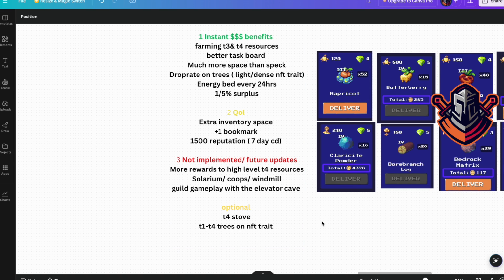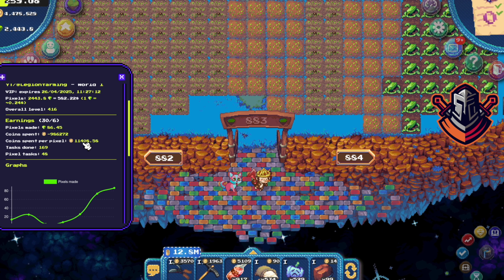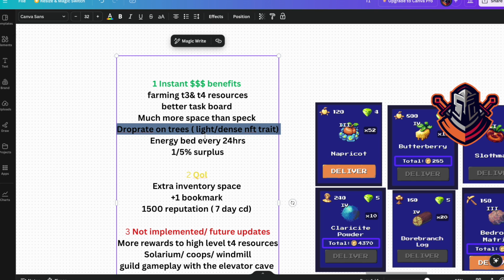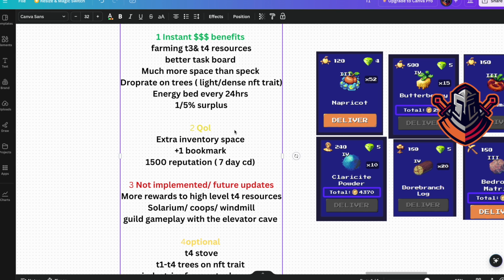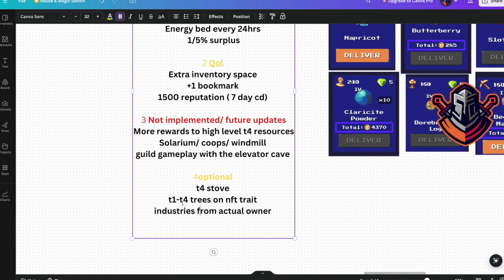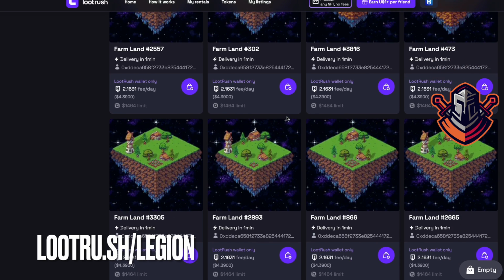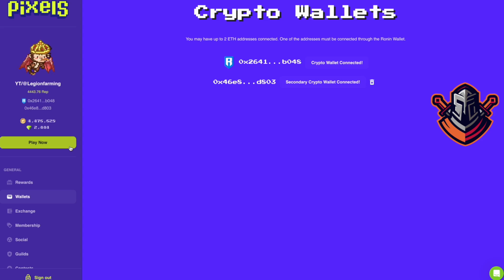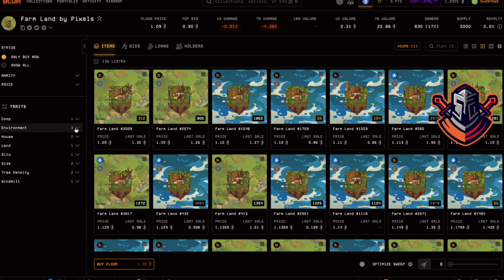Land Owner Benefits in Chapter 2 Pixels Online !!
🚜 Come Farm With Me 🚜